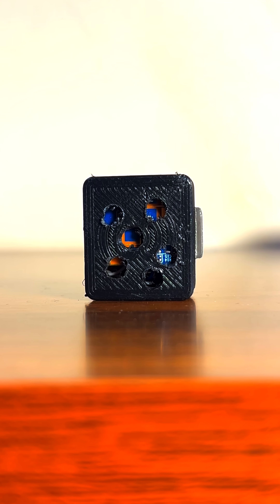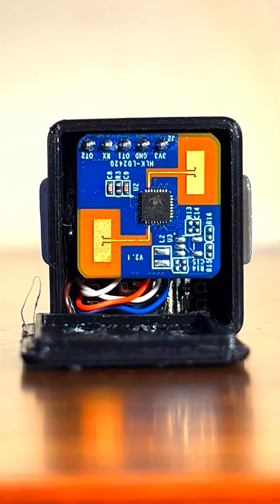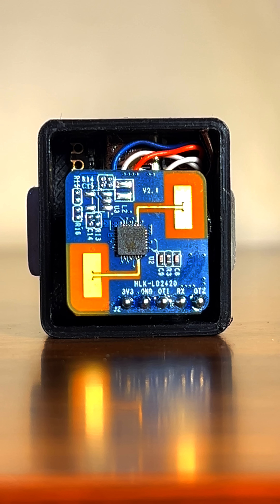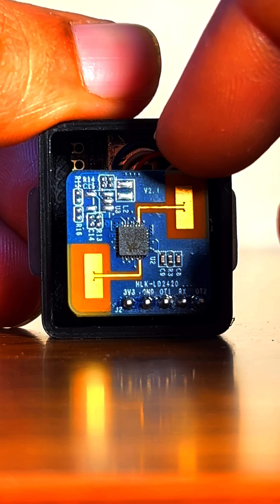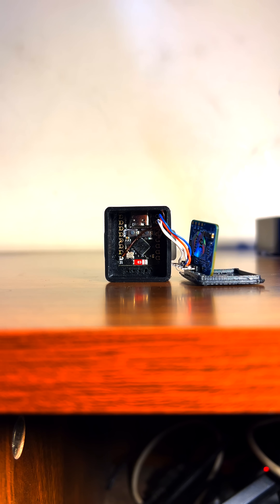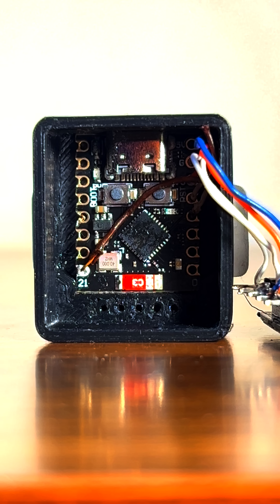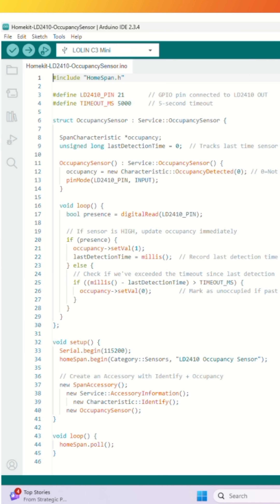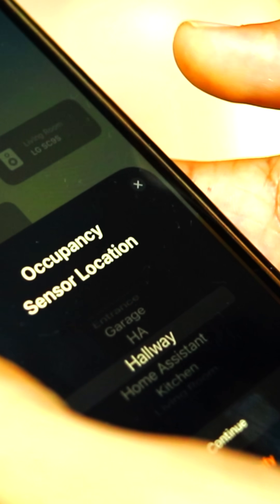DIY $10 Apple Homekit Occupancy or Human Presence Sensor for Home Automation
Turn your home into a smart home with this DIY Apple HomeKit Presence Sensor! 🚀 For under $10, you can build an occupancy sensor using an ESP32 and LD2410 that works seamlessly with Apple HomeKit—no expensive smart sensors needed! Perfect for HomeKit automation like turning on lights, adjusting thermostats, and more.

🔗 Project Code & Resources are available on the full video guide.

💡 Why You Need This Sensor:
✅ Works with Apple HomeKit—no additional hubs needed
✅ Super affordable ($10 vs. expensive HomeKit sensors)
✅ Detects motion & presence for smart automations
✅ Easy to build with step-by-step instructions